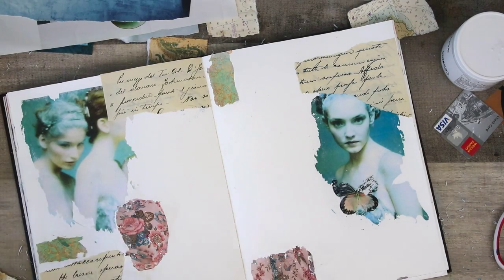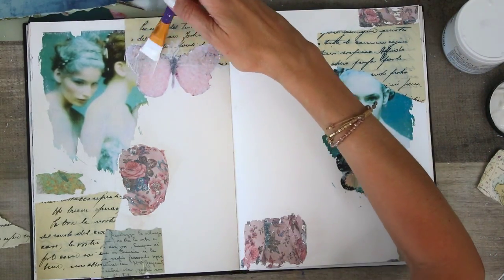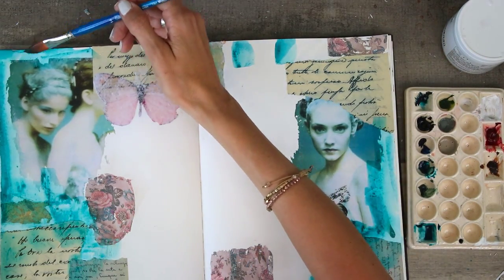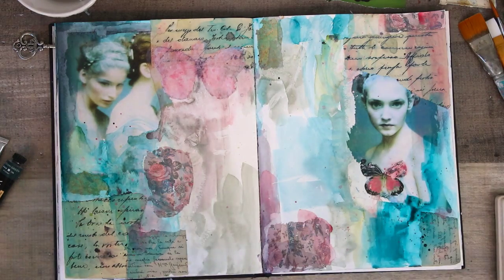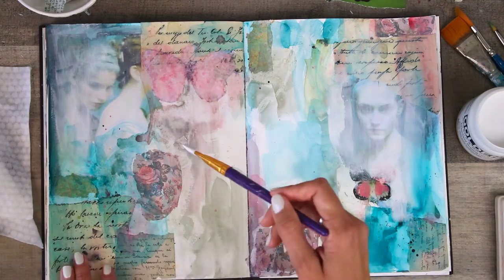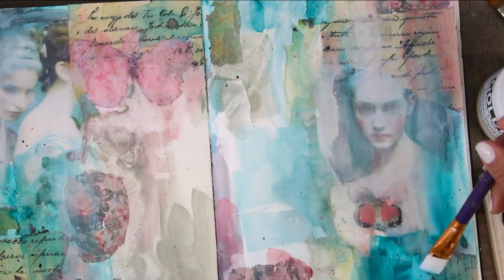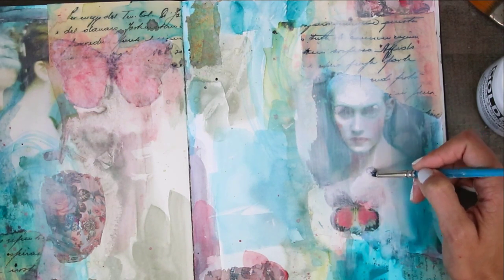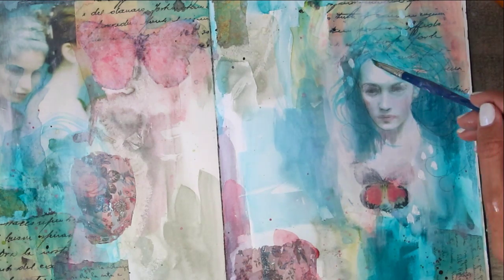Art Journal Inspiration - Part 2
I’m delighted to share this lovely art Mixed Media Art Journaling lesson - “A Beautiful List”. Spring is upon us and it’s the perfect time to think about what we want to hold on to and what we want to let go of. This lesson explores creating an art journal with dreamy colors, collage, paint and words. Enjoy!

xo,
Ivy

Want to learn more about our wonderful creative community and begin your creative journey? Make sure to visit and learn more below:

• Collage papers
• Magazine images
• Golden Soft Gel Matte Medium
• Art Journal
Assorted Brushes:
Princeton Select
• 1” Flat
• #6 Round Blender
• Mechanical Pencil 0.7
Paints Used:
Watercolors: Sennelier
• Payne’s Gray
• Neutral Tint

Acrylics:
Arteza Paints
• Pink
• Titanium White

• Golden Absorbent Ground - White
Watercolor Pencils
Pink, Turquoise, Malachite Green
• Tim Holtz Stencil - Blossom
• Makeup sponge
• Sakura White Gel Pen Gellyroll 08